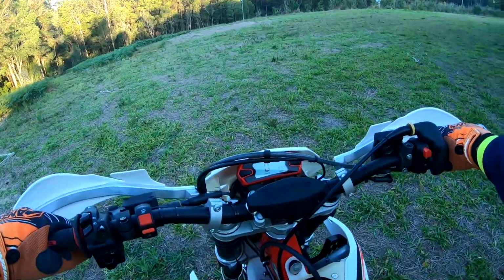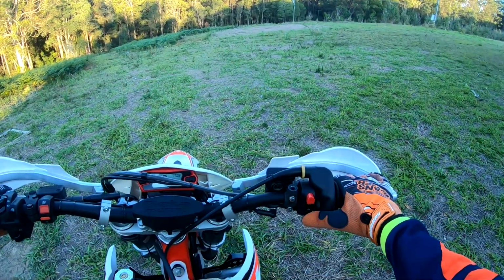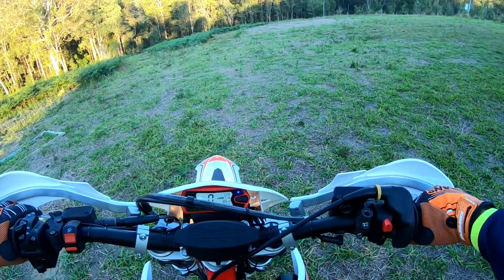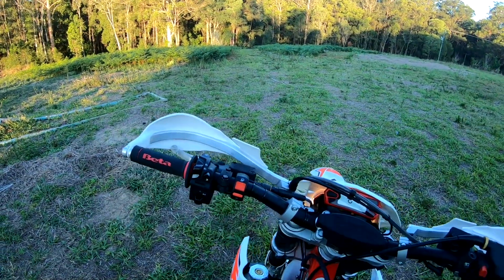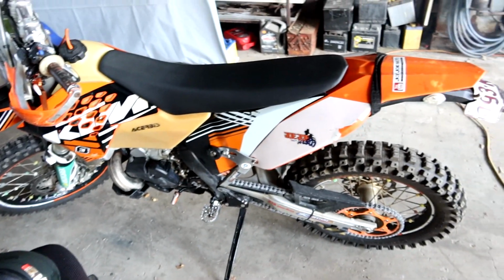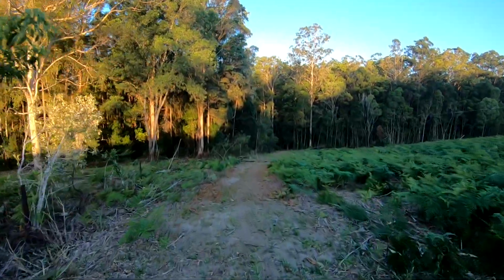I PICKED UP A NEW BETA! | Clickbait